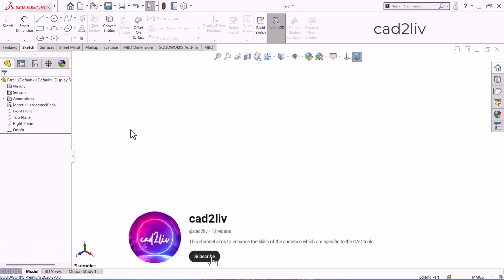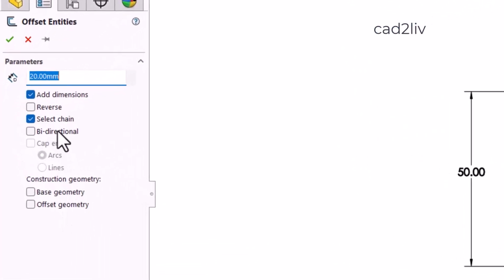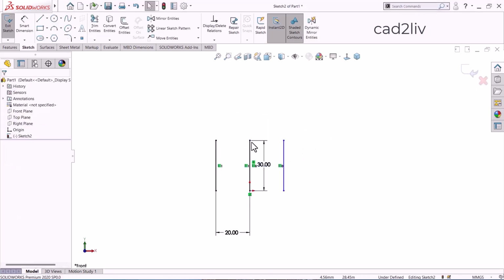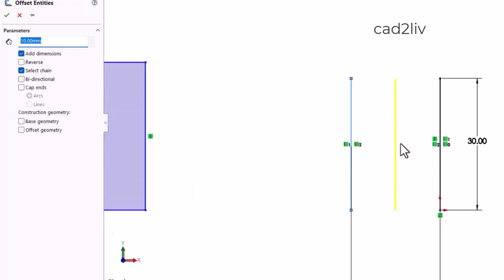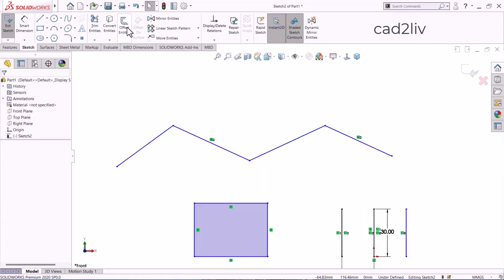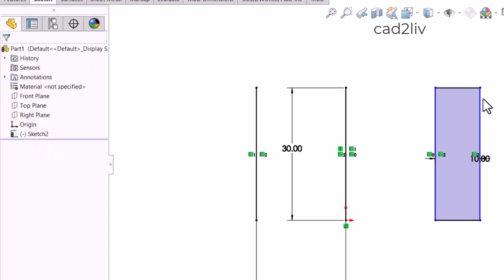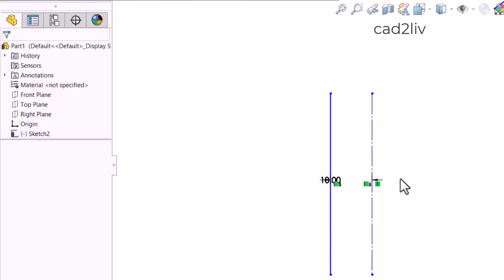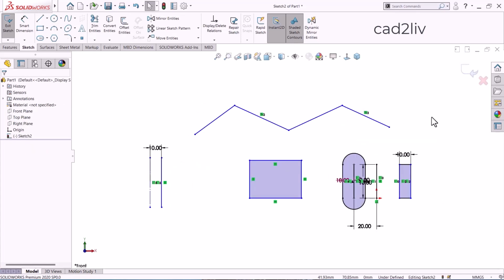SolidWorks Offset Command: Duplicate Shapes & Create Walls FAST! (Precision Sketching)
Unlock incredible efficiency in your SolidWorks sketches with the powerful Offset Entities command! Whether you're creating parallel lines, duplicating complex profiles, or quickly designing wall thicknesses, this tool is a game-changer. This essential tutorial will show you how to effortlessly create identical or scaled copies of your sketch geometry with precise control.

In this video, you'll discover:

Basic Offset: How to create parallel copies of lines, arcs, and splines.

Bi-directional Offset: Duplicate geometry both inwards and outwards simultaneously.

Cap Ends: Learn to close offset profiles with arcs or lines for quick wall creation.

Selecting Chains: Efficiently offset entire connected loops of sketch entities.

Best Practices & Tips: Avoid common issues and achieve perfect offset results every time.

Master the Offset command to streamline your design workflow and create complex geometries with surprising speed and accuracy. Watch now and elevate your SolidWorks skills!